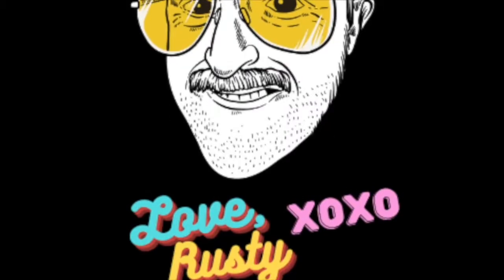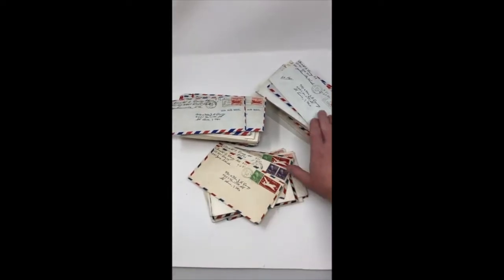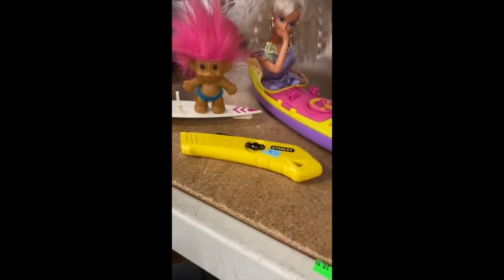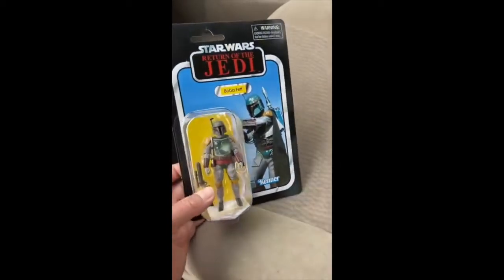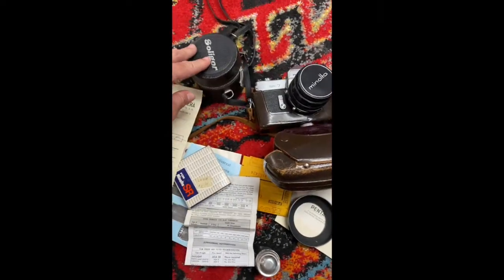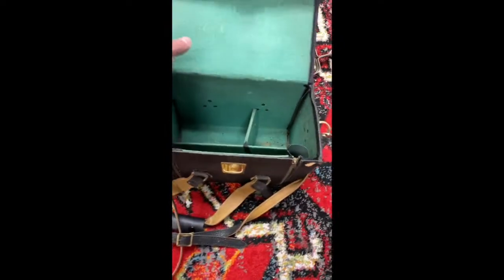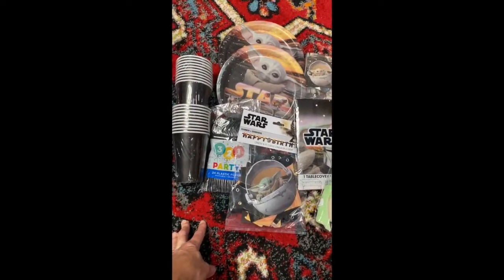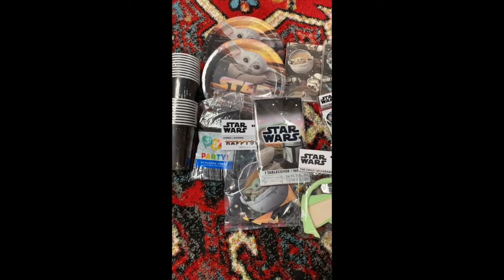Vintage & New Retro Items To Flip For Extra Income.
Peaches and I have been hitting up antique stores, thrift stores, and even retail stores to see what may be good to resell. It's a good time to hit up the retail stores because they are in the midst of putting out lots of things on clearance aisles and discounting things in order to make more room for the stuff for Christmas. yes, they are already prepping for the winter shopping season even before we hit August. This can be a good opportunity to find some bargains!